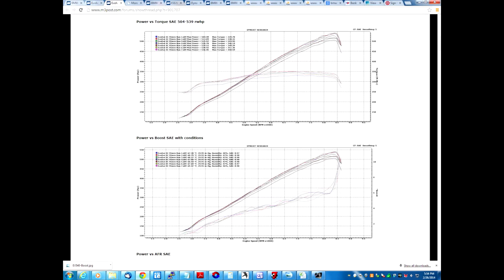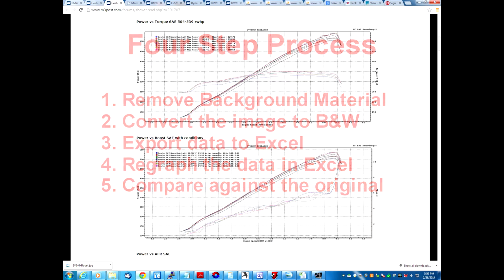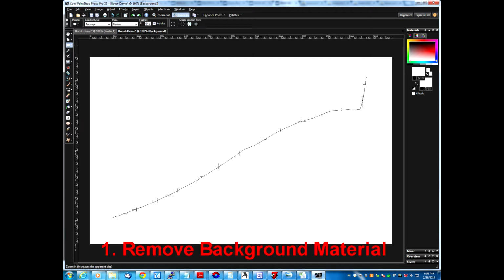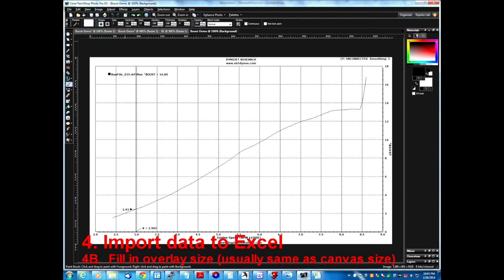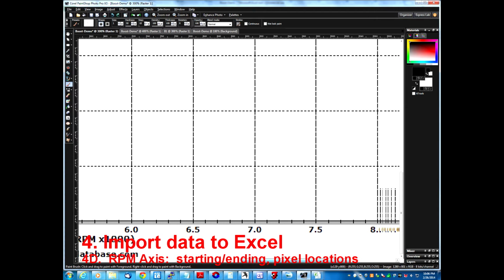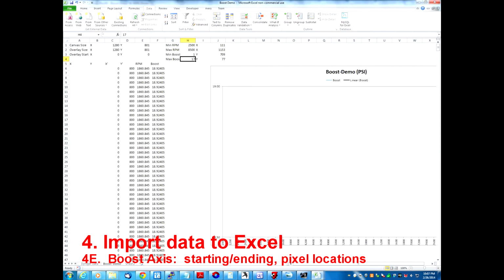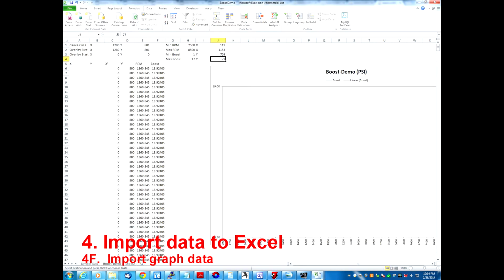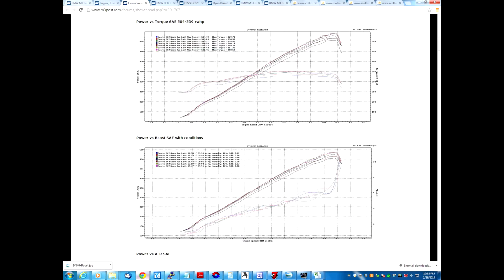HowTo: Extract Dyno Data from a Graph Posted on the Internet (Part-1: The Basics)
HowTo:  Extract Dyno Data from a Graph Posted on the Internet

Watch the tutorial and learn the Four Step Process:
1. Remove background material
2. Convert image to black and white
3. Export image as (X, Y) coordinates suitable for Excel
4. Import (X, Y) data into Excel and regraph the image.

Tools required:
1. Photo editing software (e.g. Corel Paintshop Pro)
2. ImageMagick to convert image to Excel data
3. Microsoft Excel (or any similar spreadsheet program)